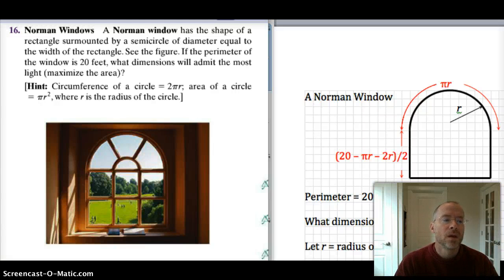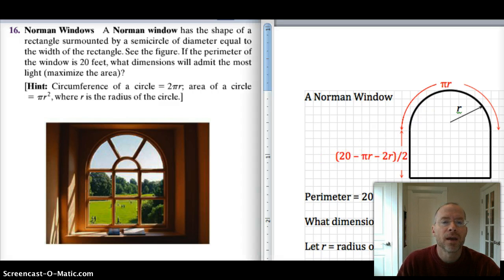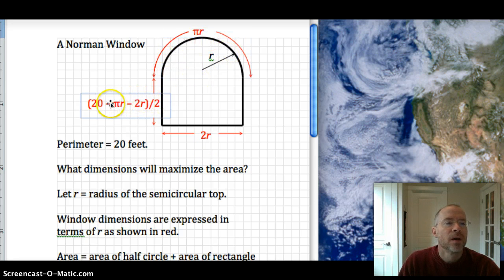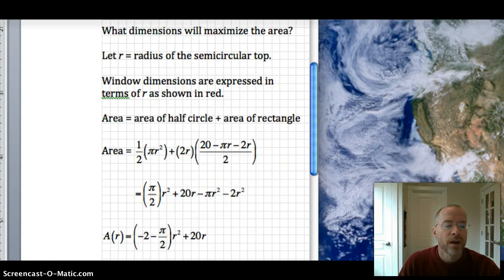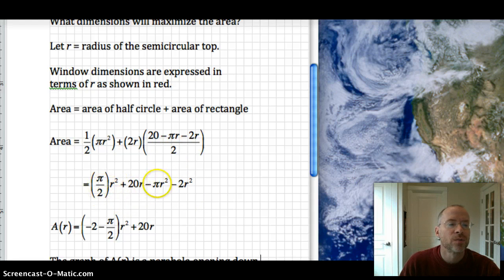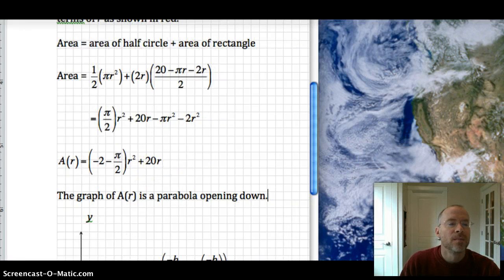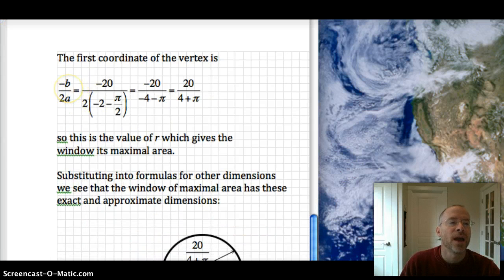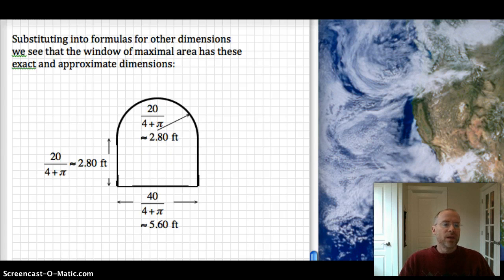example 3.4.16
modeling with a quadratic function